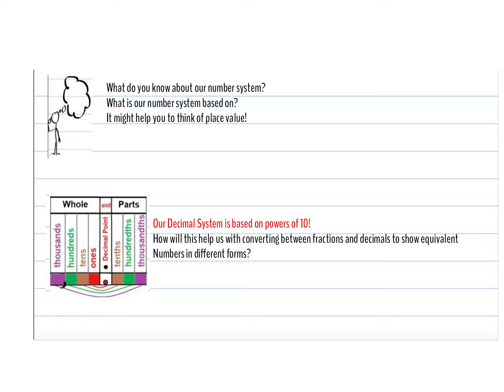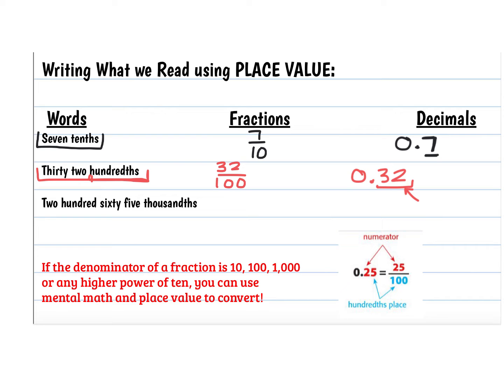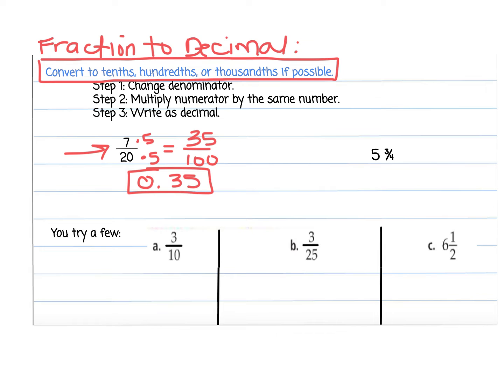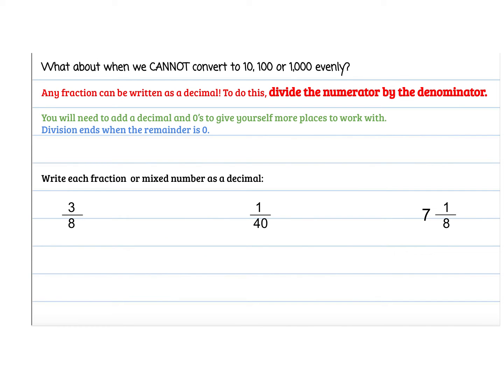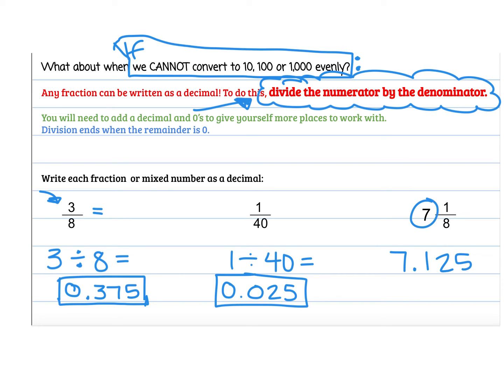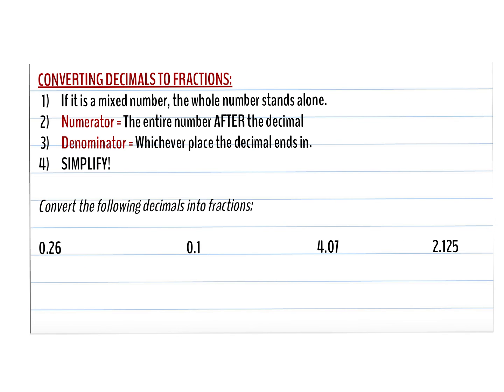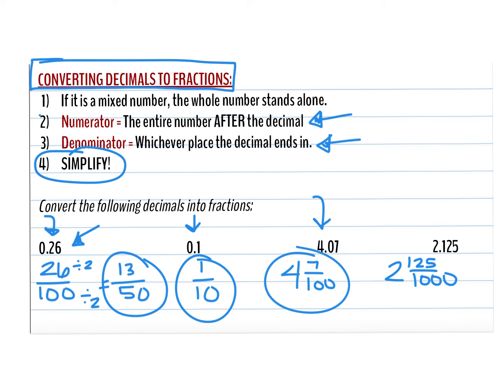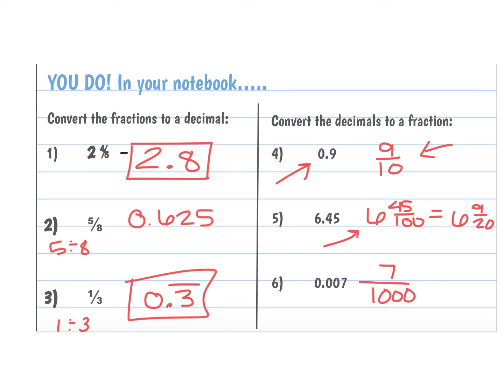Fractions and Decimals